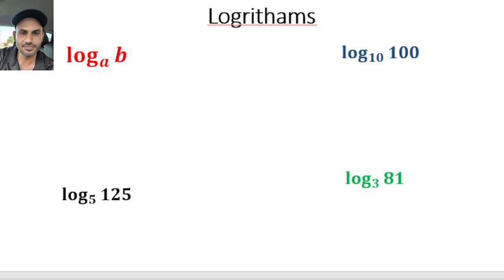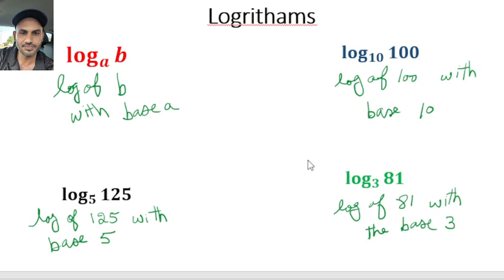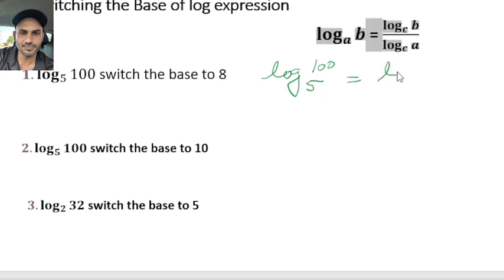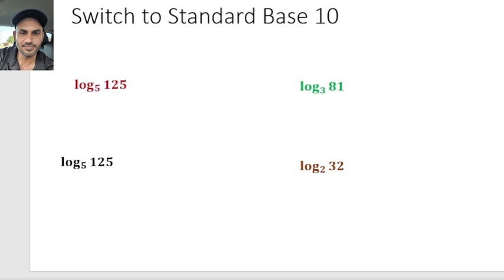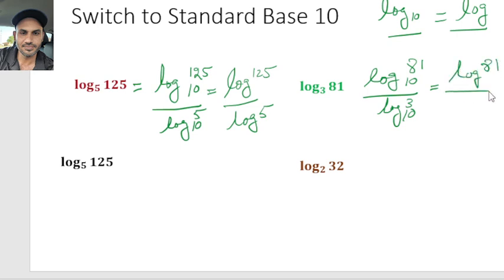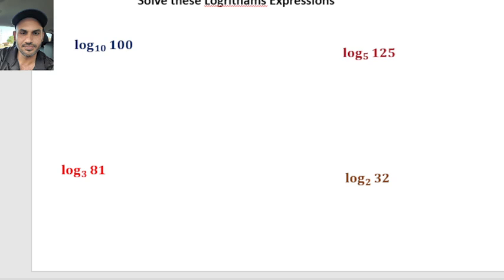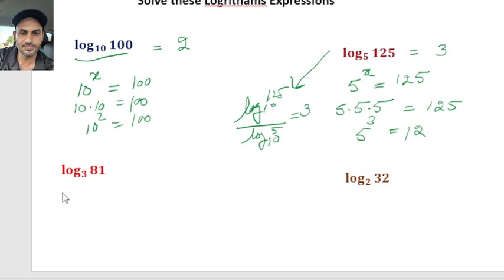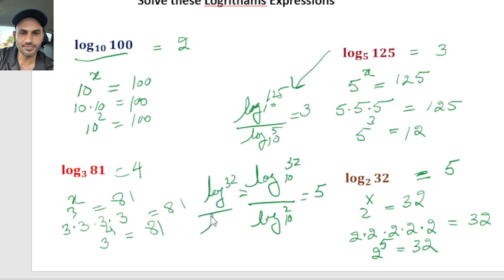logarithms part 1 switching bases lecture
This video explains how we switch bases in logarithm expressions